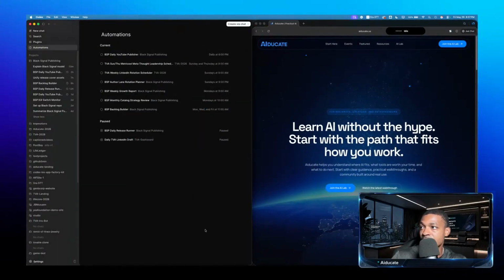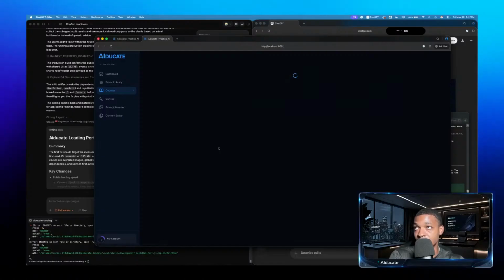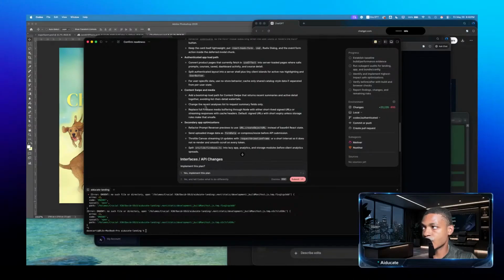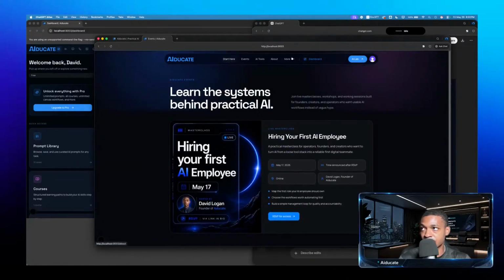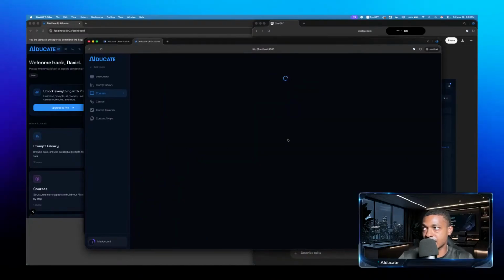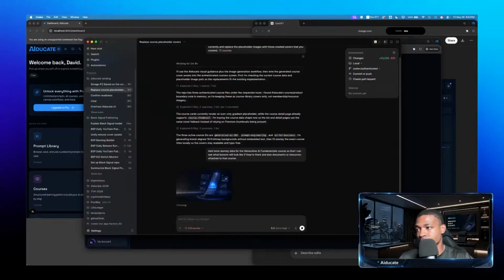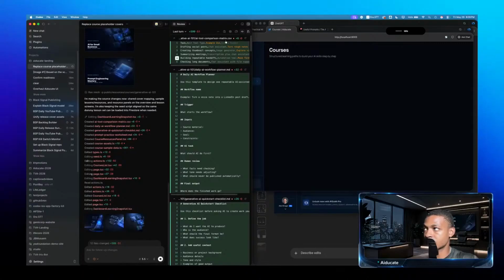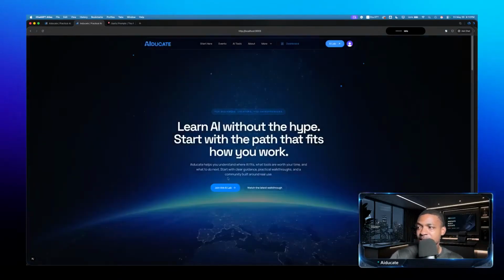Vibe Coding for Beginners: Building A Web Platform SaaS